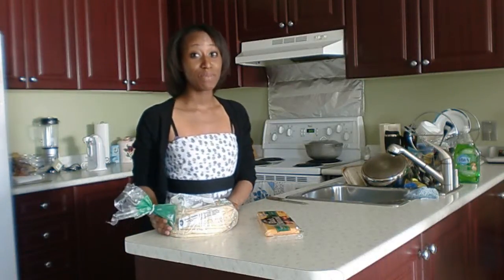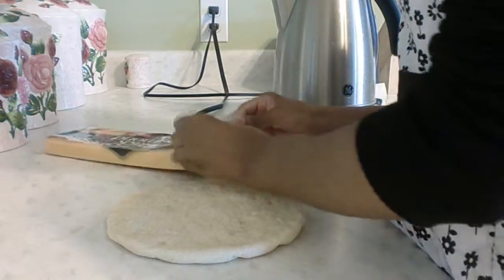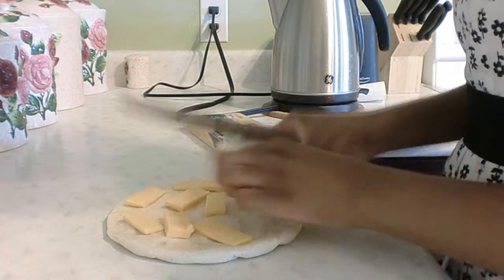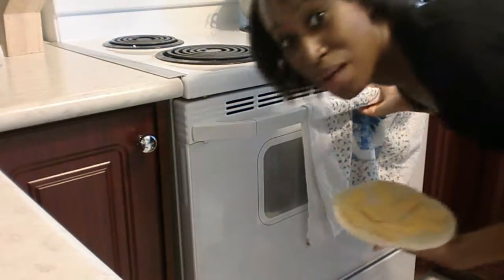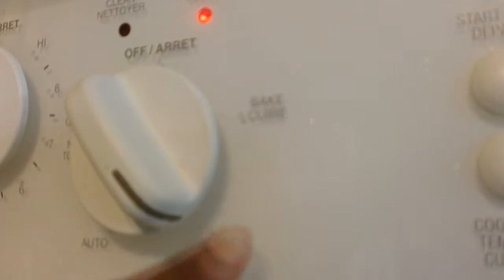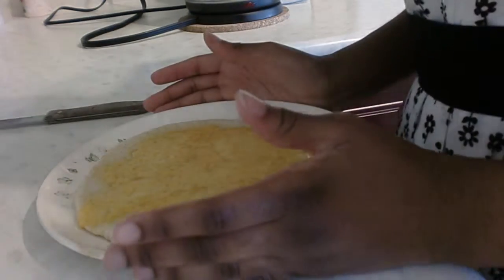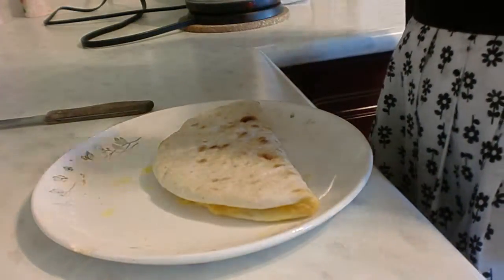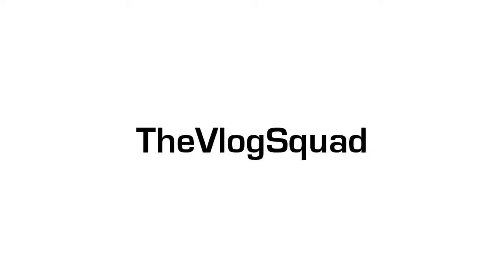IT's PITA TIME!!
Today you will learn how to cook one of my fave snacks, pita and Cheese!!

Song: The sims - Neighborhood 2